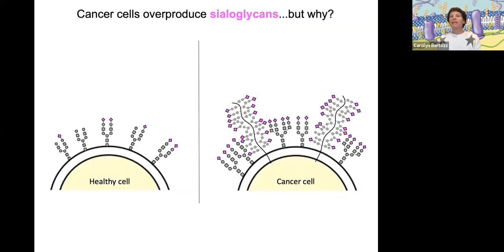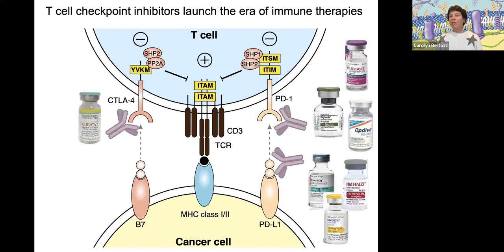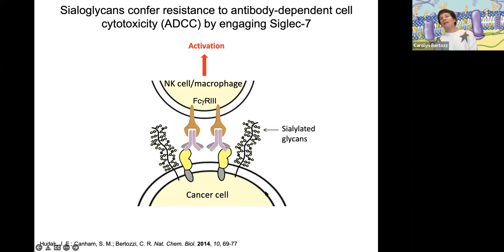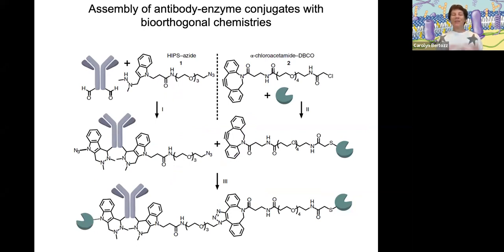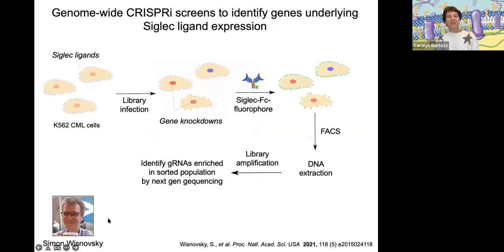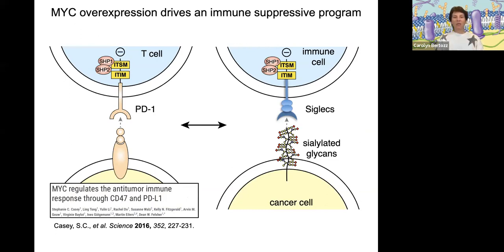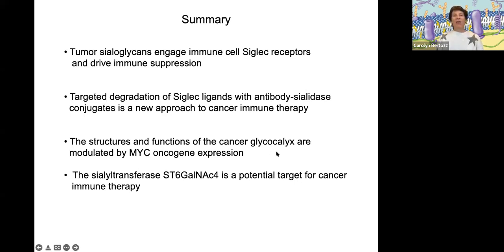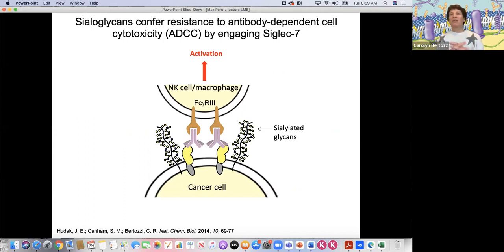Scientist Stories: Carolyn Bertozzi, Therapeutic Opportunities in Glycoscience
Carolyn Bertozzi's research interests span the disciplines of chemistry and biology with an emphasis on studies of cell surface sugars important to human health and disease. Her research group profiles changes in cell surface glycosylation associated with cancer, inflammation and bacterial infection, and uses this information to develop new diagnostic and therapeutic approaches, most recently in the area of immuno-oncology.

Dr. Bertozzi completed her undergraduate degree in Chemistry at Harvard University and her Ph.D. at UC Berkeley, focusing on the chemical synthesis of oligosaccharide analogs. During postdoctoral work at UC San Francisco, she studied the activity of endothelial oligosaccharides in promoting cell adhesion at sites of inflammation. She joined the UC Berkeley faculty in 1996. A Howard Hughes Medical Institute Investigator since 2000, she came to Stanford University in June 2015, among the first faculty to join the interdisciplinary institute ChEM-H (Chemistry, Engineering & Medicine for Human Health). She is now the Baker Family Director of Stanford ChEM-H.

Named a MacArthur Fellow in 1999, Dr. Bertozzi has received many awards for her dedication to chemistry, and to training a new generation of scientists fluent in both chemistry and biology. She has been elected to the Institute of Medicine, National Academy of Sciences, and American Academy of Arts and Sciences; and received the Lemelson-MIT Prize, the Heinrich Wieland Prize, the ACS Award in Pure Chemistry, and the Chemistry of the Future Solvay Prize, among others.

The Bertozzi Group develops chemical tools to study the glycobiology underlying diseases such as cancer, inflammation, tuberculosis and most recently COVID-19. She is the inventor of "bioorthogonal chemistry", a class of chemical reactions compatible with living systems that enable molecular imaging and drug targeting. Her group also developed new therapeutic modalities for targeted degradation of extracellular biomolecules, such as antibody-enzyme conjugates and Lysosome Targeting Chimeras (LYTACs). As well, her group studies NGly1 deficiency, a rare genetic disease characterized by loss of the human N-glycanase.

Several of the technologies developed in the Bertozzi lab have been adapted for commercial use. Actively engaged with several biotechnology start-ups, Dr. Bertozzi cofounded Redwood Bioscience, Enable Biosciences, Palleon Pharmaceuticals, InterVenn Bio, OliLux Bio, Grace Science LLC and Lycia Therapeutics. She is also a member of the Board of Directors of Lilly.